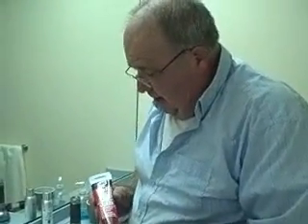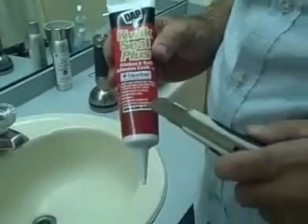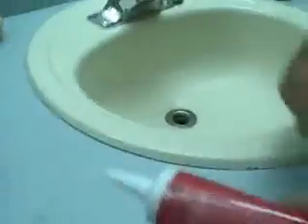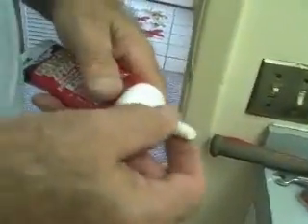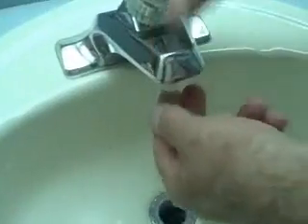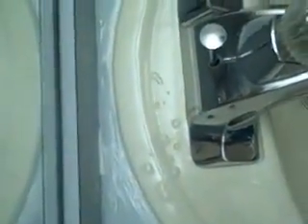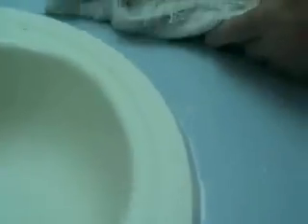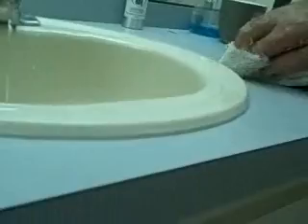Caulk Bathroom Sink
From HandymanTeacher.com with HandymanTeacher Hub Kirkpatrick, Learn to Caulk a Bathroom Sink. Stop Paying Someone Else to Do Your Home Repair Jobs. Do It Yourself and $ave Money!